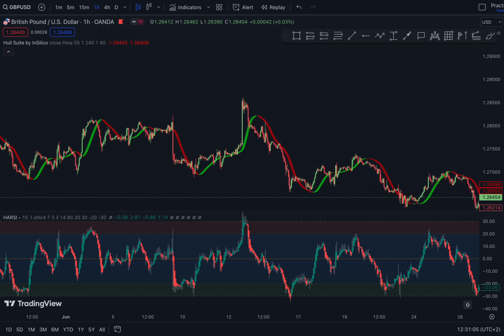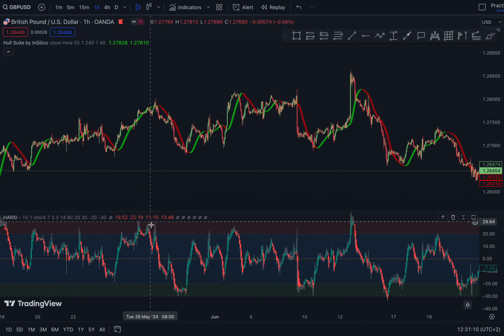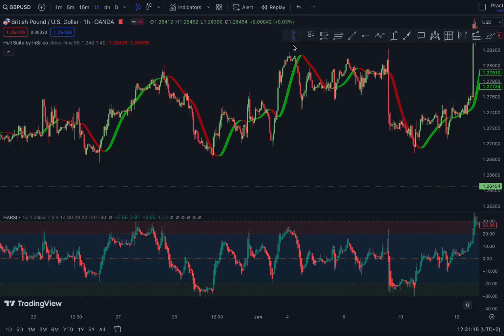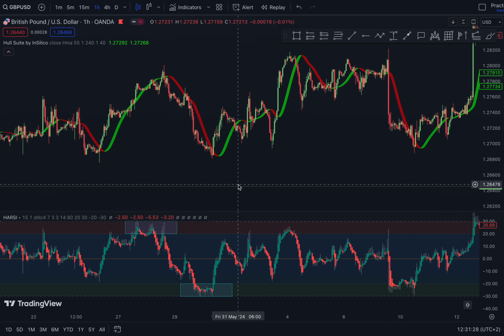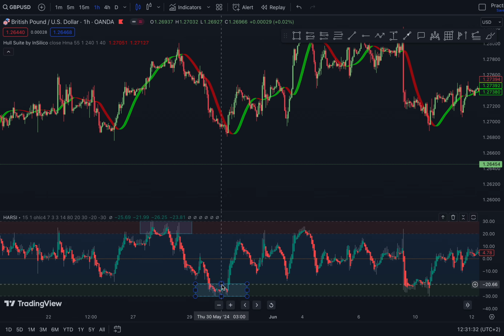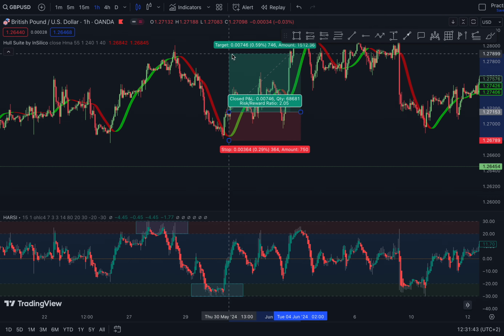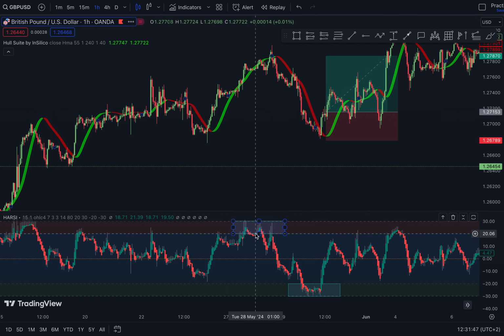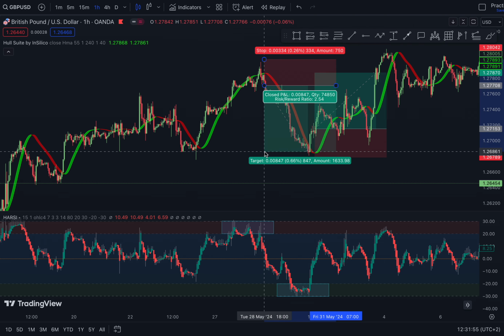BEST Heikin Ashi Trading Strategy with Hullsuit | Forex Indicator